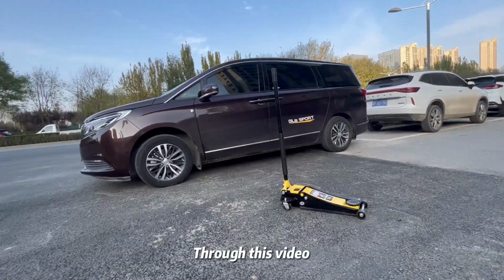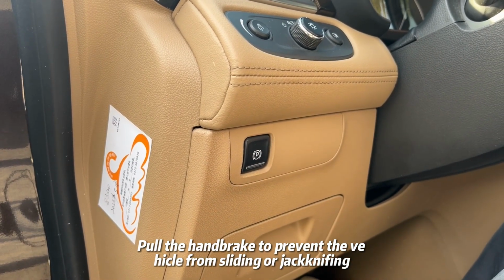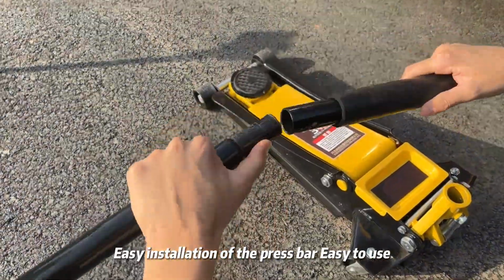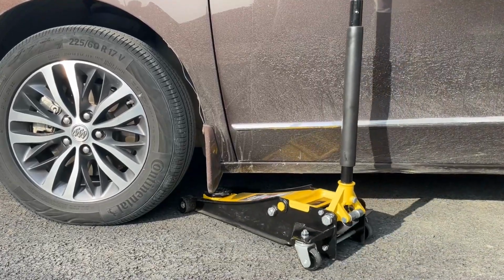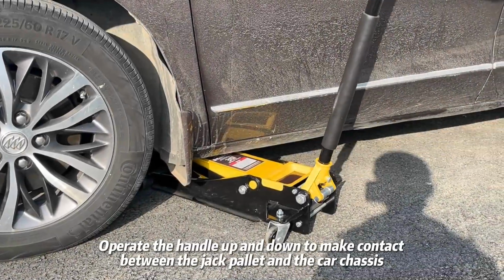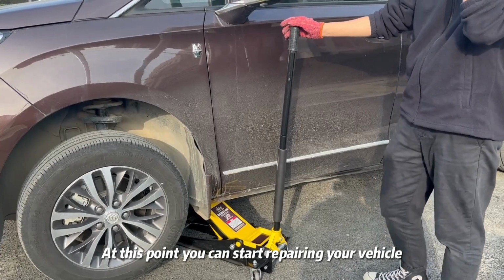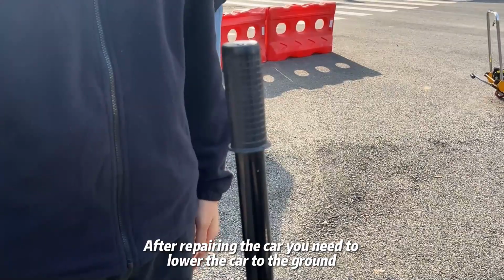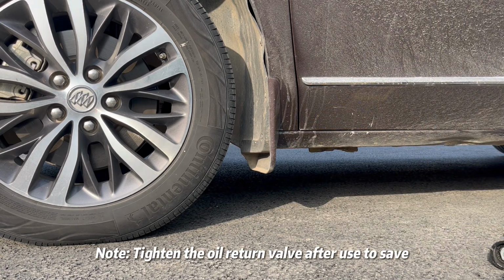Usage of Horizontal hydraulic floor jack 3T. Hebei Jingji Lifting technologies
In this video we present you how to use a Horizontal hydraulic floor jack 3T. The Horizontal hydraulic floor jack in this video had been manufactured by Hebei Jingji Lifting Technologies Co., Ltd.

It is safe to use it!